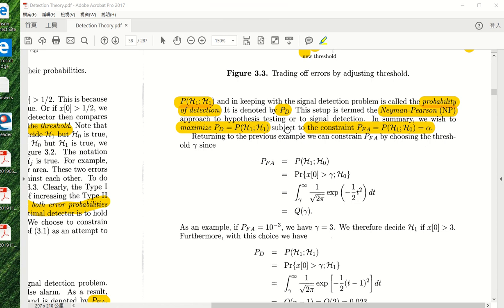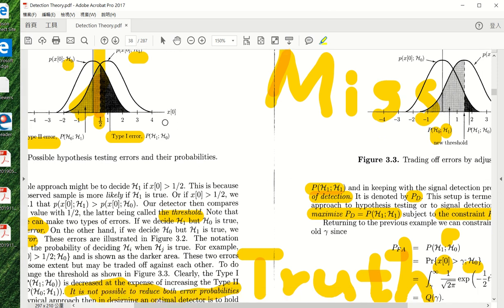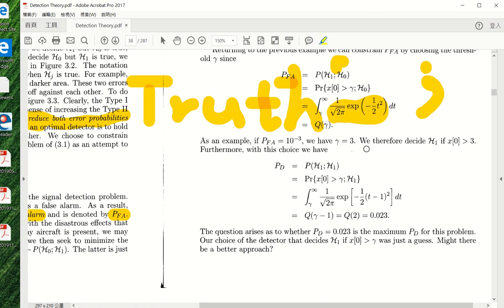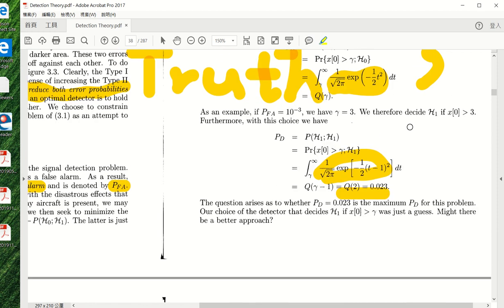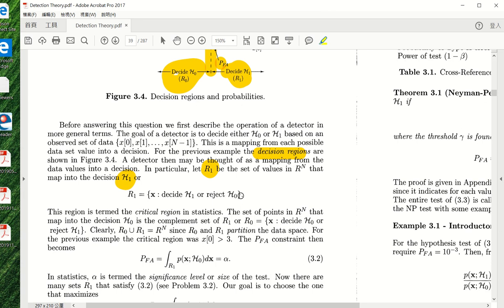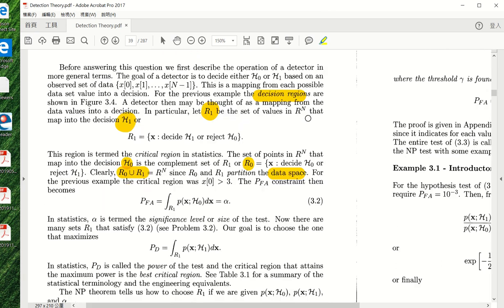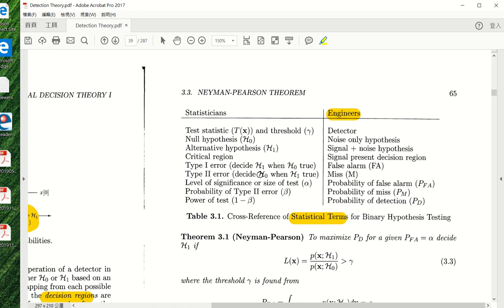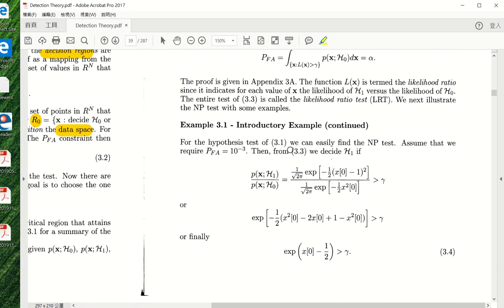NTHU COM 5232 Detection and Estimation Theory 2023 Week 3 & 4 part 2